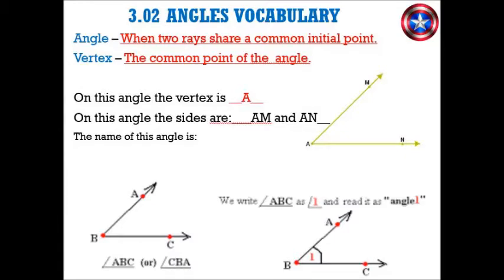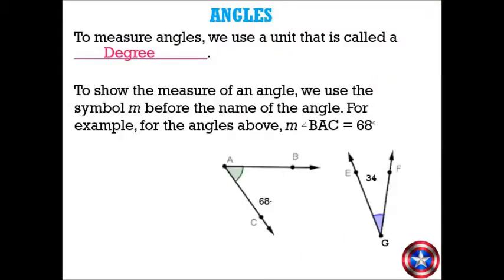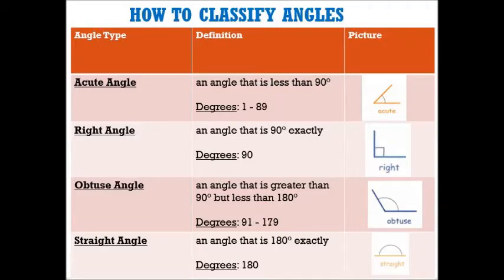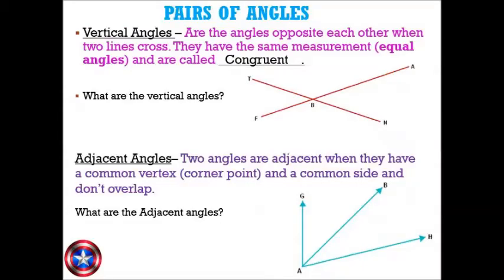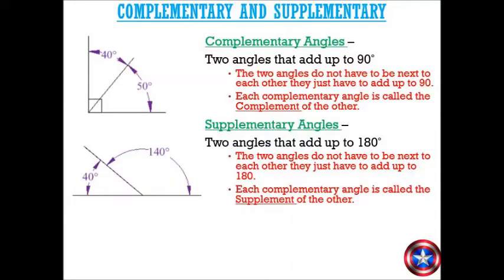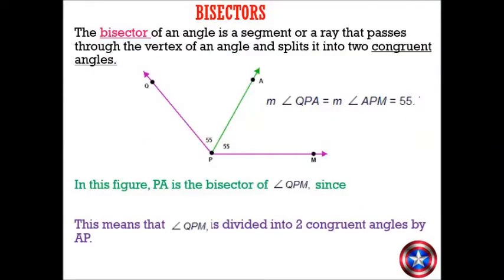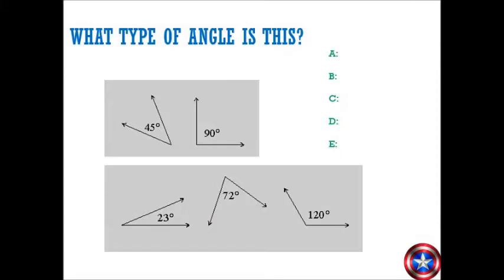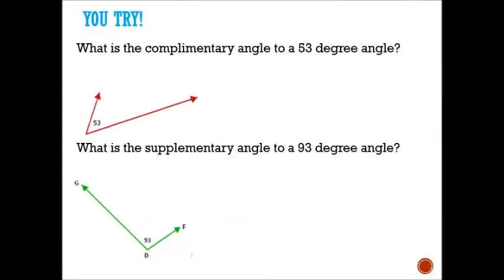The AIM AfterMath, Episode 8: Angles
Acute, Obtuse, Right, Straight...you get the idea, right? Join me for episode 8 of the AIM AfterMath for a lesson on angles.  Get those notebooks ready, it is going to be a fun ride.  Look for my subtle jokes throughout.